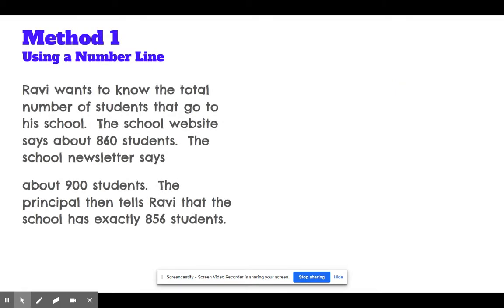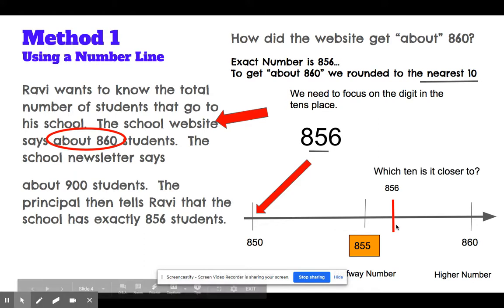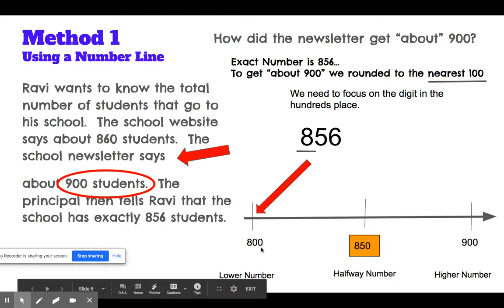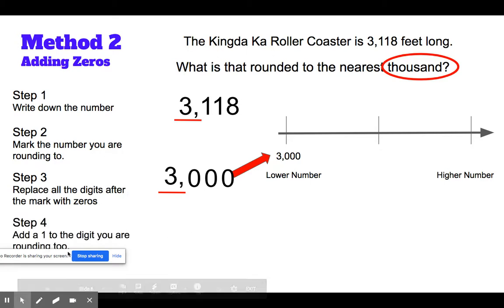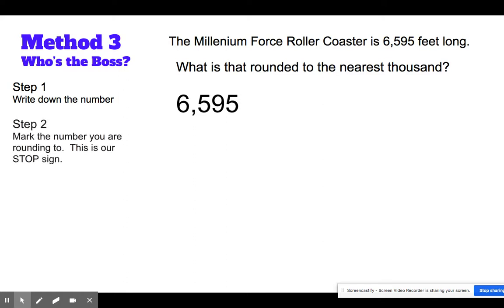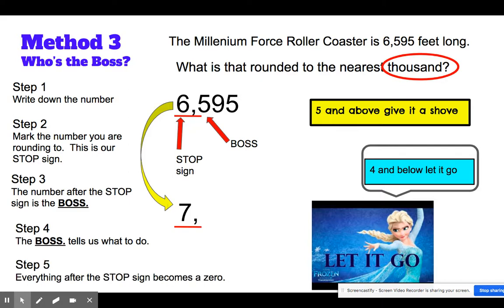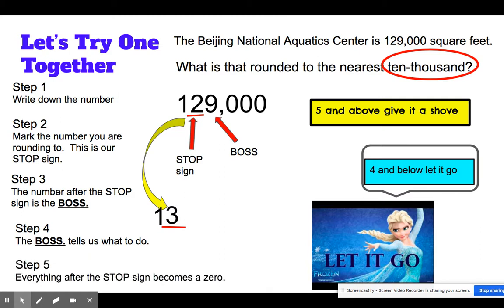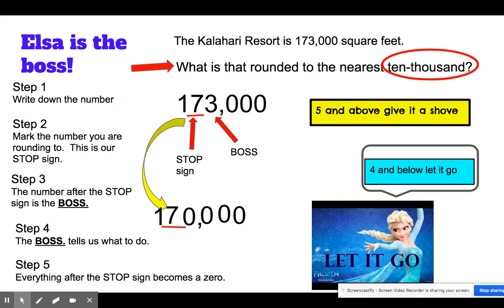Math Lesson 1.3